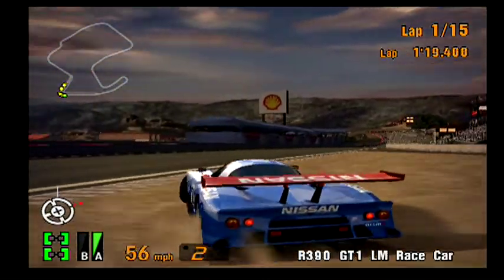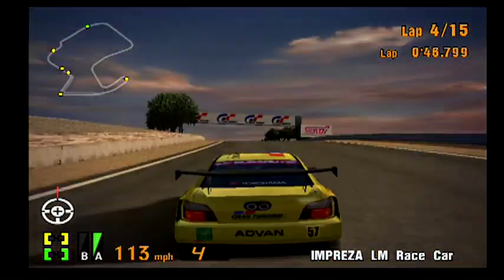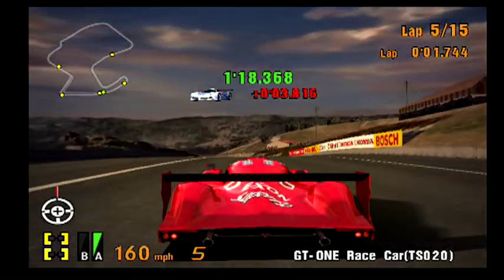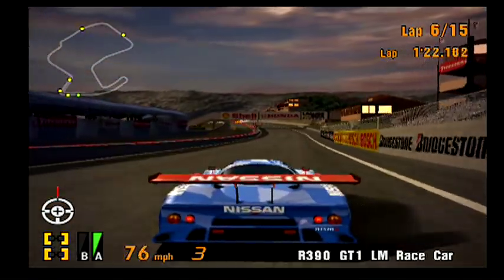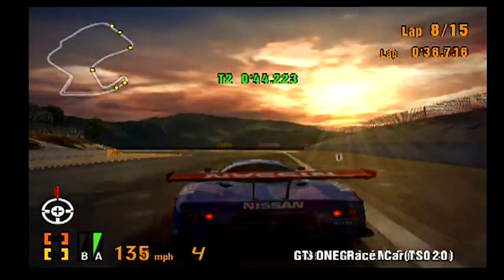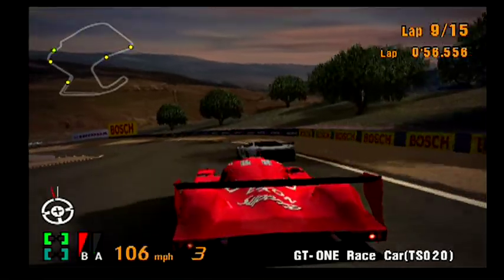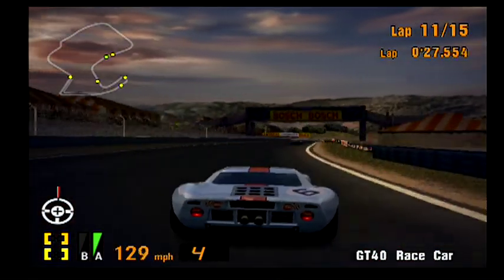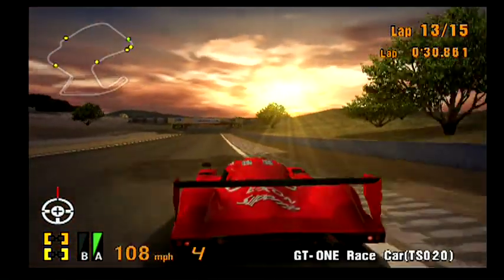Gran Turismo 3 EPIC RACE! GETTING SOME CRAZY AIR WITH THE TOYOTA GT-ONE!! HAHA! Part 13!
Shoutout to Thomas Strong with this one! I get some CRAZY AIR! :)

Hey everyone! Here is another EPIC RACE in the GT All Stars Race! We are getting some Crazy Air with the Toyota GT-One! It is a great time! Thank you all so much for the support!

You all matter!! Enjoy and have a great day! :)